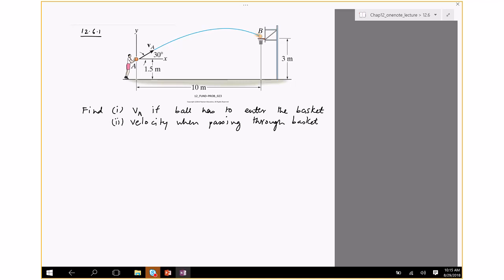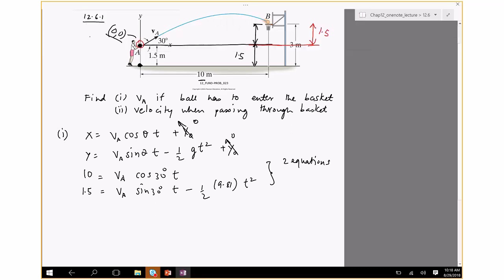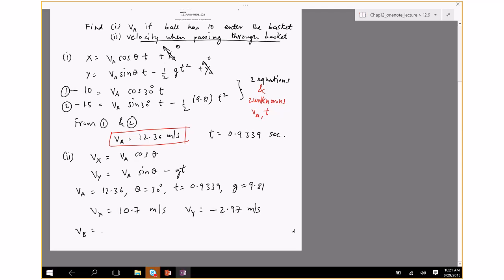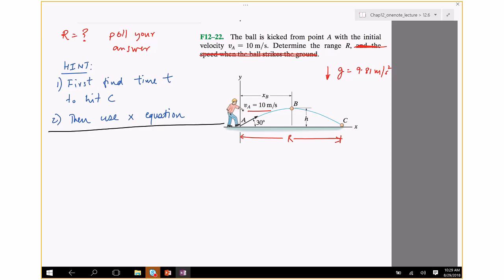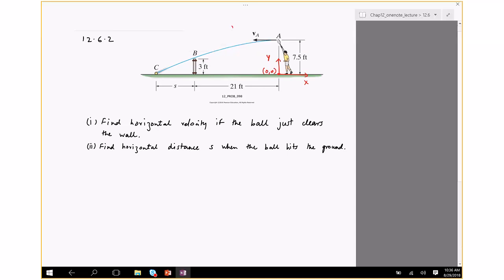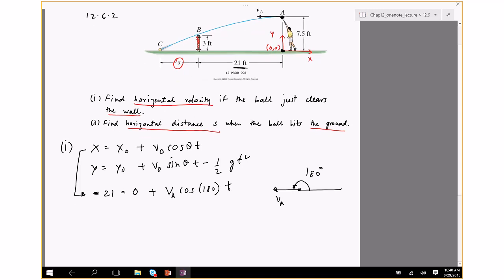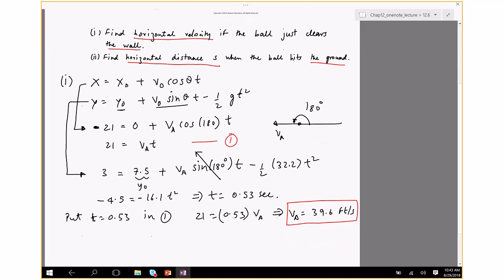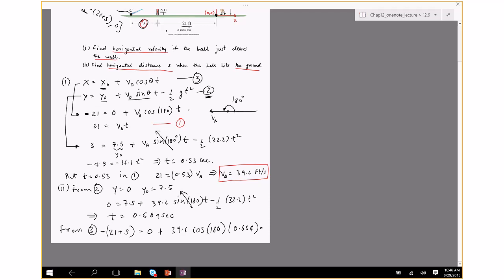12.6 Projectile Motion (Fall 2018)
ME, UTSA.
Correction: In the final problem, the final answer is 6.08 ft instead of 7.35 ft.